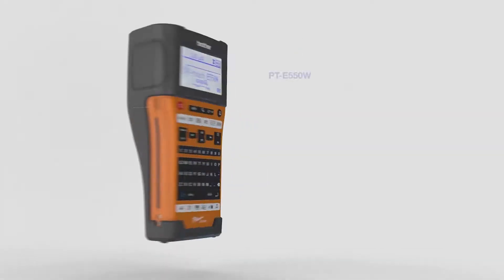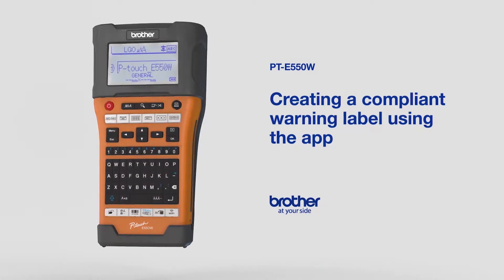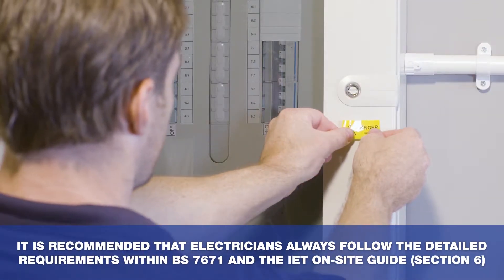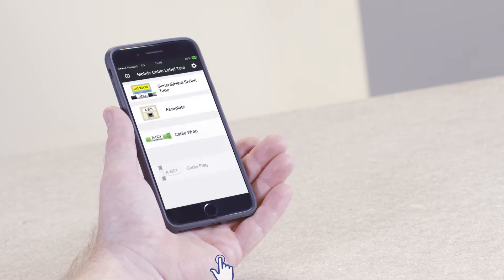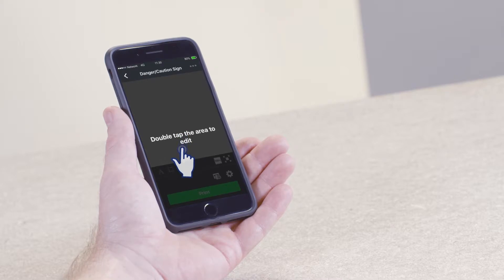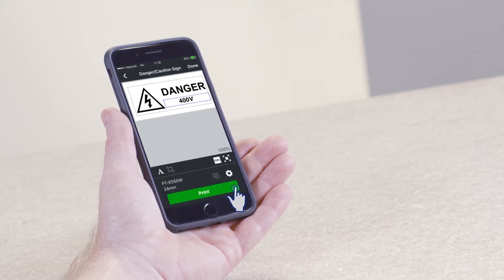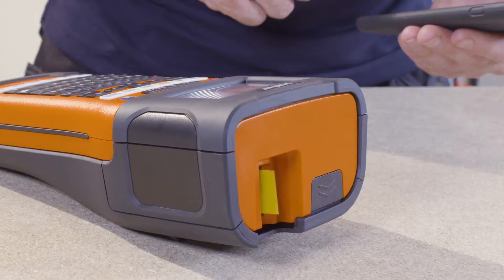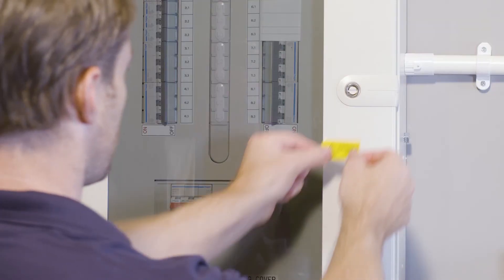Creating a compliant warning label using the app